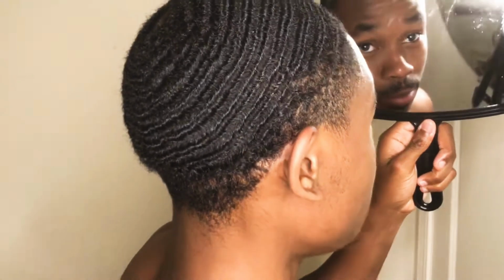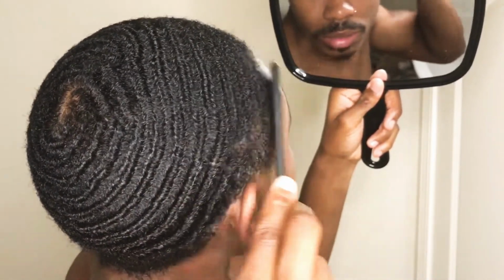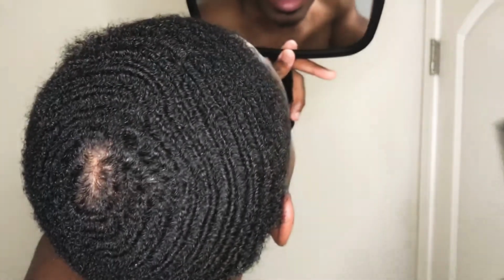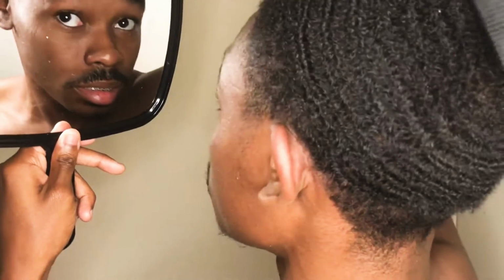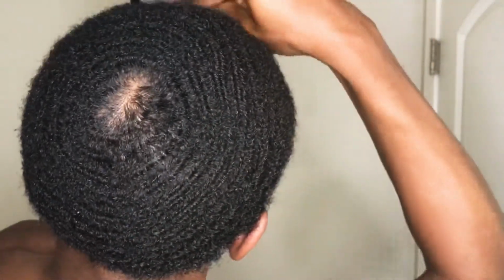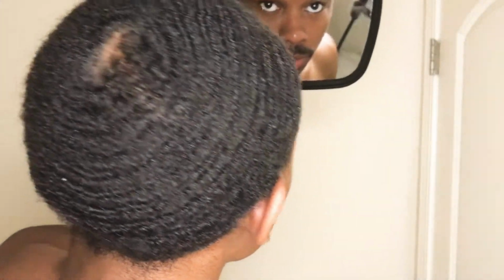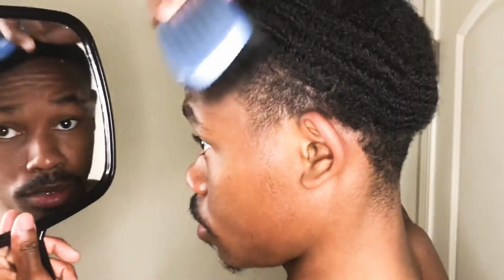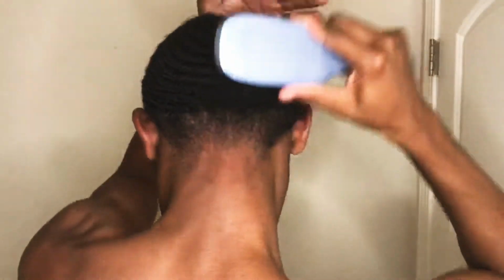360WAVES: BREAK YOUR FORKS & HOW TO COMB THEM || *WATCH FULL VIDEO*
0:00 - Welcome to the 360 Waves Tutorial: Breaking Forks
0:22 - Identifying and Locating Forks in Your Hair
0:40 - Step-by-Step Guide to Combing Out Forks
1:50 - Techniques to Break Forks Effectively
2:17 - Detailed Explanation on Fork Positioning and Management
2:41 - How to Comb Out Your Crown for Better Connections
3:21 - Brushing Techniques for Directional Fork Management
4:05 - Final Tips on Combing and Styling Your Hair
4:56 - Recap and Additional Resources for Breaking Forks